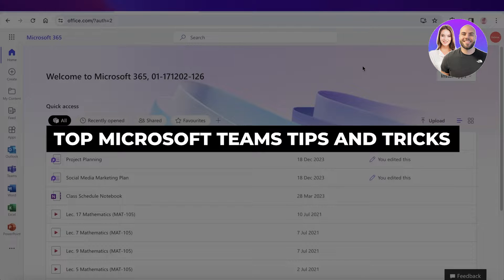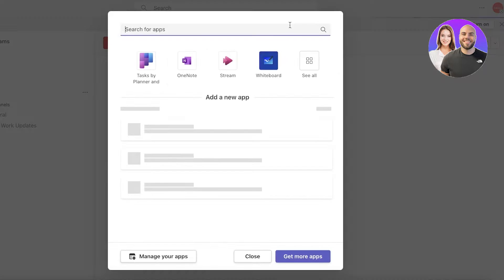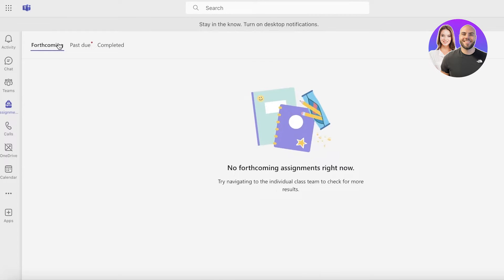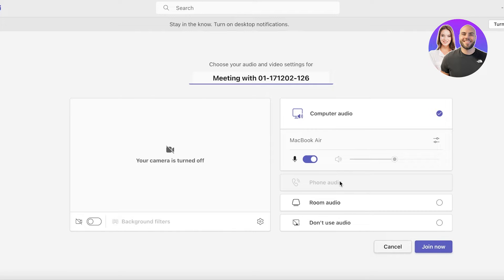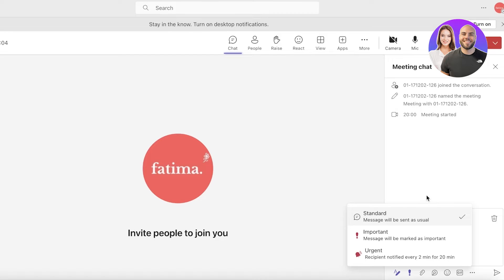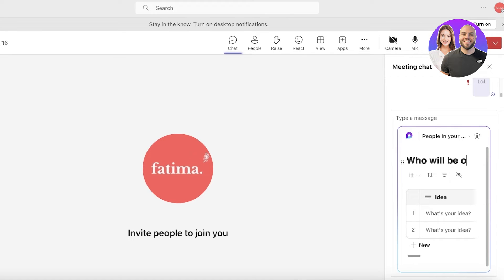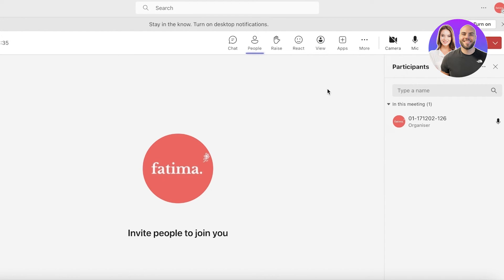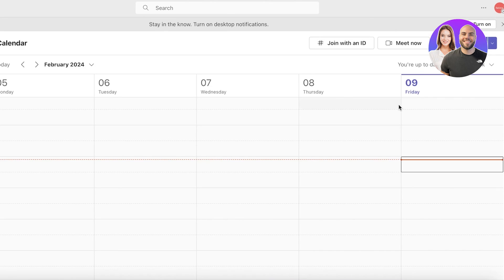TOP Microsoft Teams Tips And Tricks 2026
OP Microsoft Teams Tips And Tricks 2026

In this video, we show you the top Microsoft Teams tips and tricks. Learn how to use Teams effectively for communication, collaboration, and productivity, and get the most out of this powerful platform.